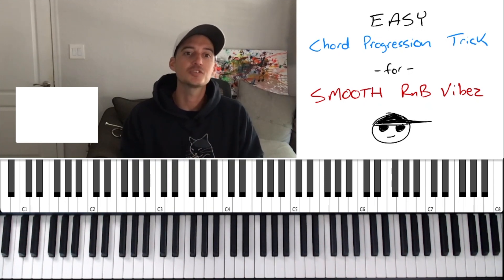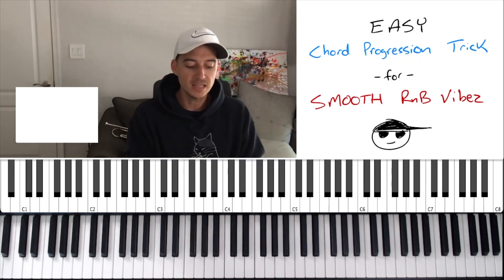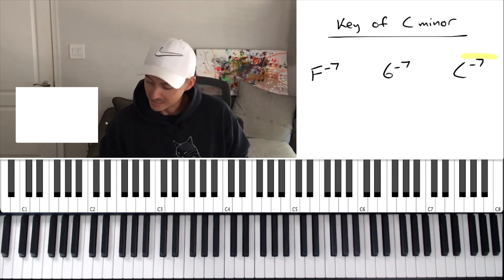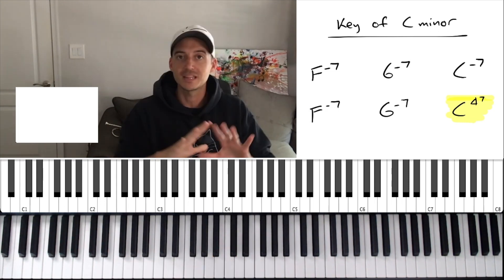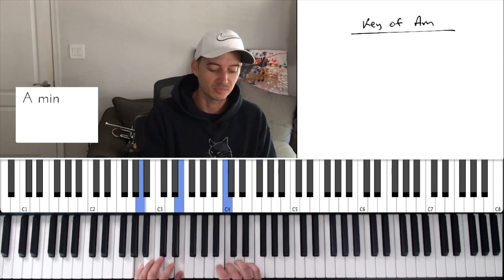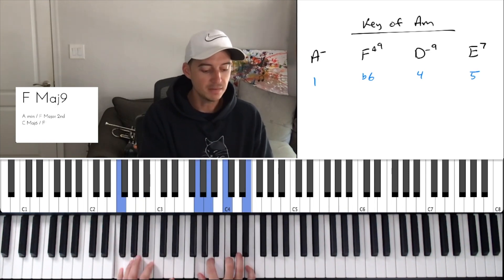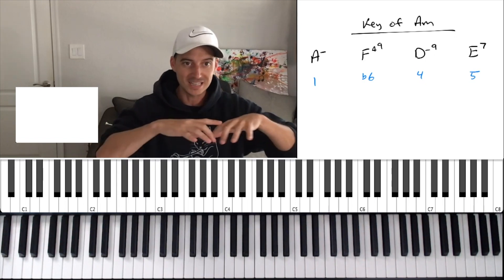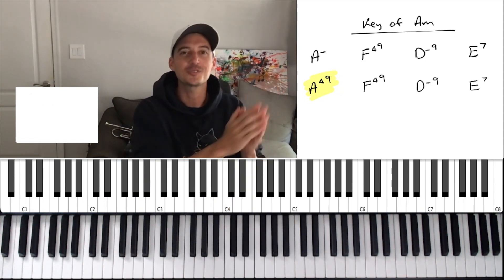Easy Chord Progression Trick for Smooth R&B Vibes!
Music producers, here's the easiest chord progression trick to add spice to your songs!!
🔥🎹 Learn the FASTEST Way to Play Soulful Piano for Production on this Free Masterclass

🔴 QUESTION?
Have a question on piano, music theory, or music production? Leave it in the comments below!

🔴 ABOUT:
In this video, you'll learn the easiest passing chord to use for more interesting chord progressions.

💿 CREDS:
Rapsody, Major Seven, Will Gittens, McDonald's, NETFLIX, ESPN, BET & more.

My name is BruceBeats and I help music producers & songwriters play advanced soulful harmony on the piano specifically for music production without "traditional music theory" methods that are inapplicable and outdated.

Music is fun, and learning it should be too 💪